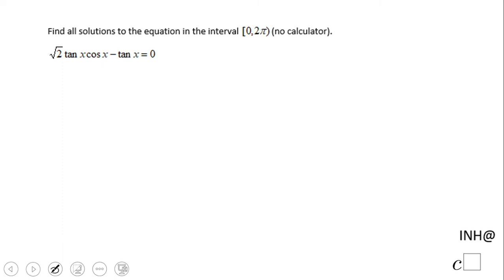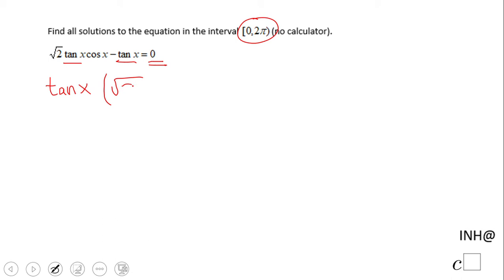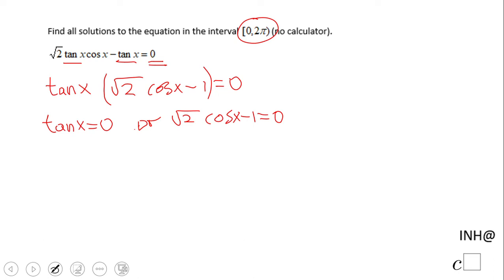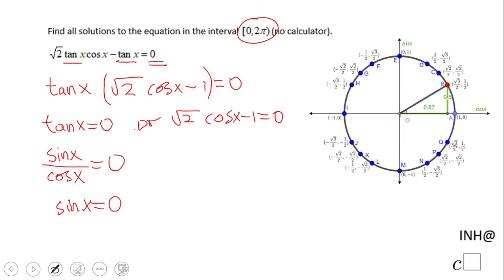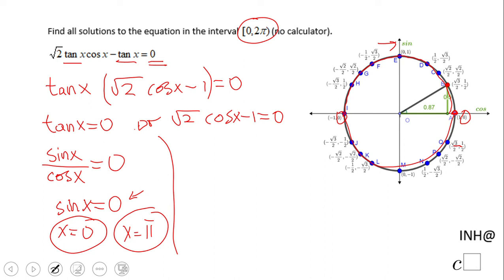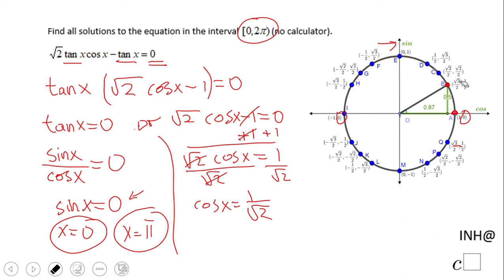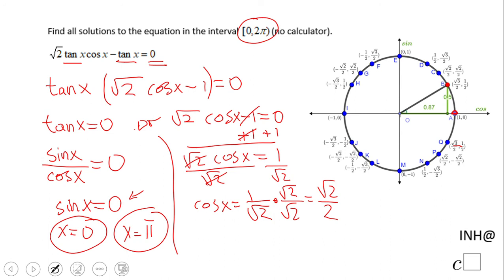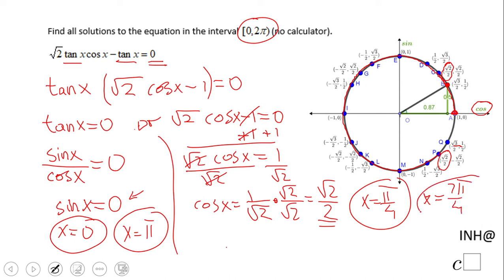INH: Trigonometry: Solving Trigonometric Equations #2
This is an example of solving a trigonometric equation on a given interval.